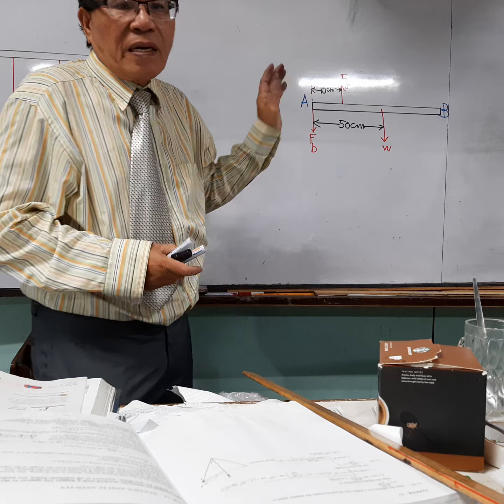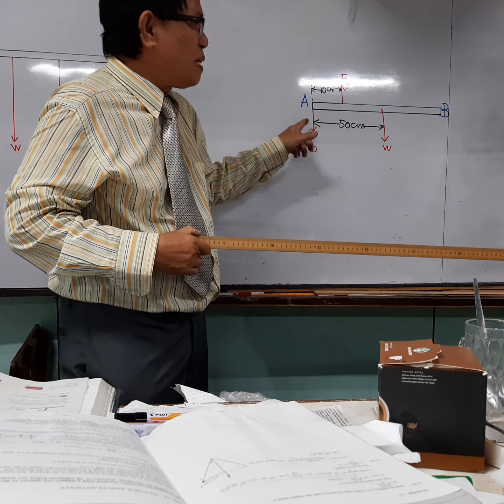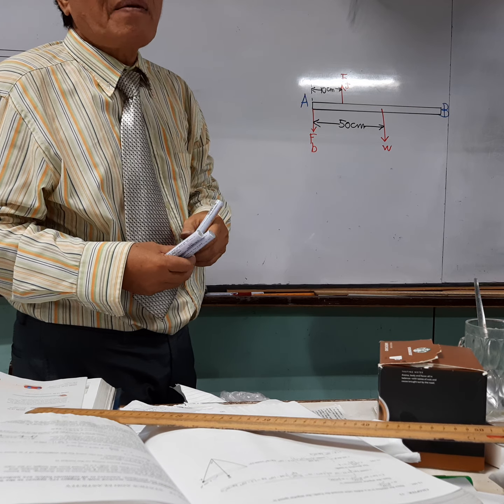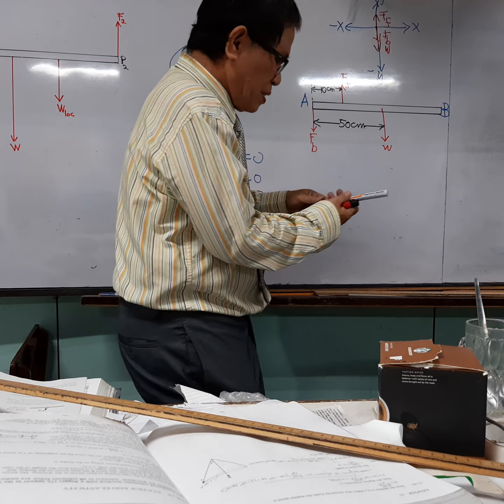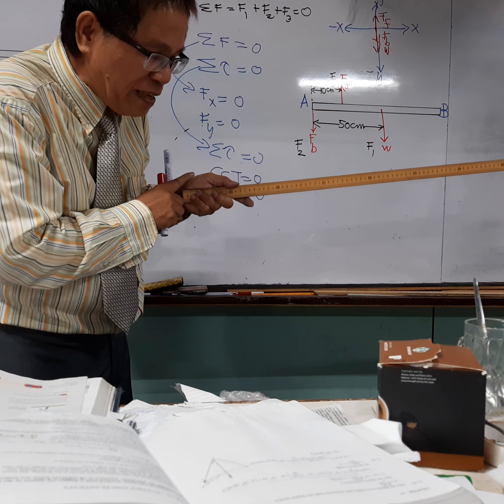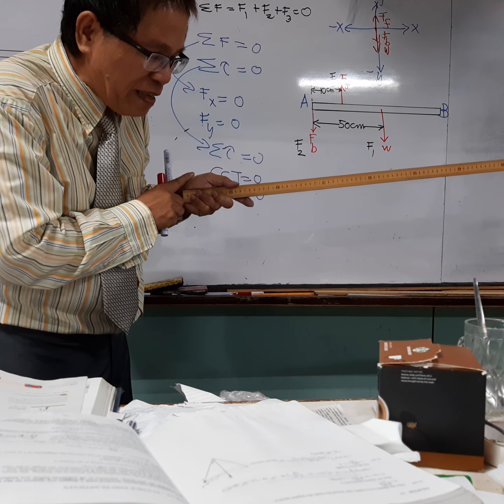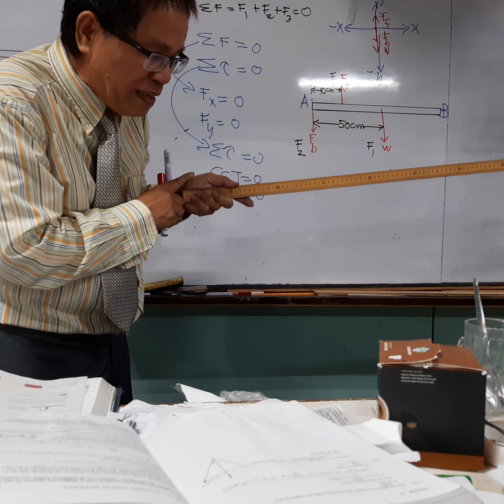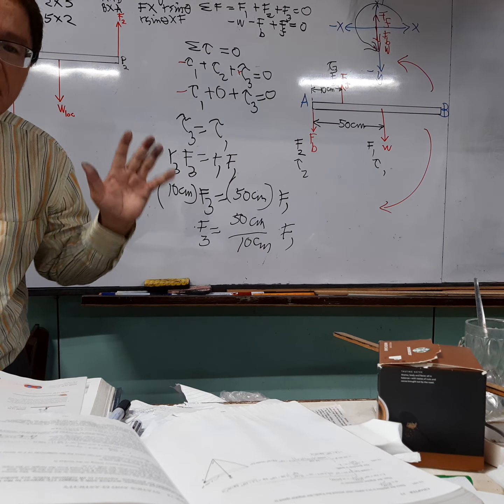On-Line Class Physics Augmentation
Statics 2